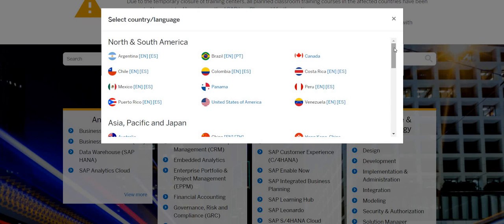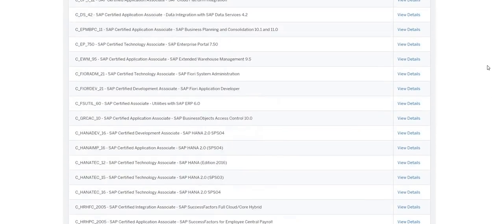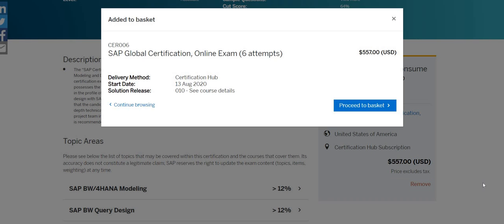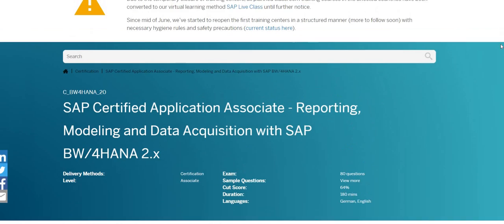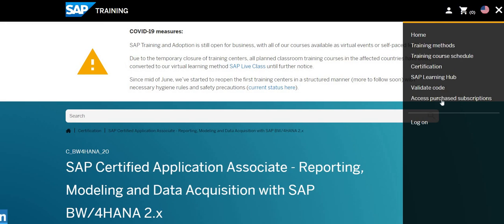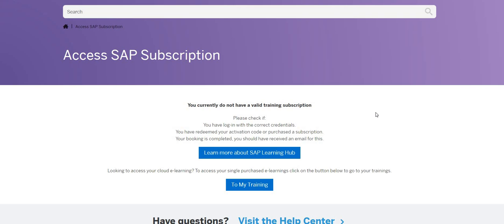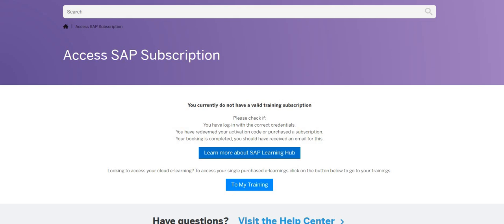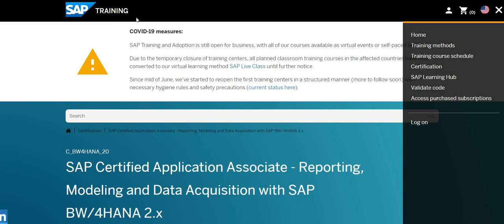How to take SAP Certification Exam | How to become SAP Certified Consultant | Online SAP Exam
How to take SAP Global Certification Exam | How to become SAP Certified Consultant | Online SAP Exam

We have explained all the steps how to enrol and process how to take SAP global Certification exam.

Topics covered -
1. How to register for SAP certification exam.
2. Rules and Regulation during the SAP Exam.
3. Rules of SAP's Purchased Subscription.